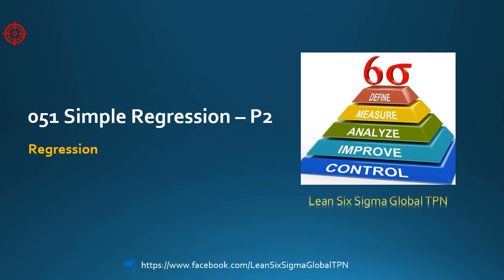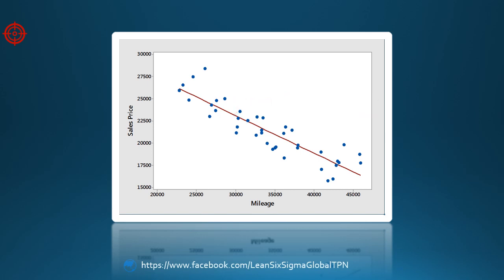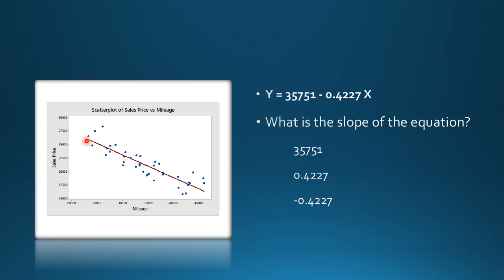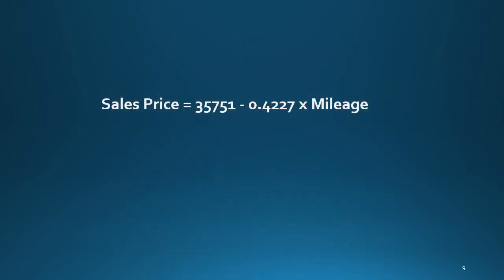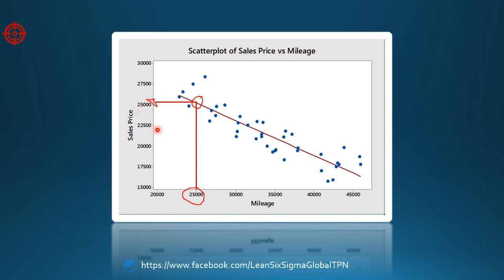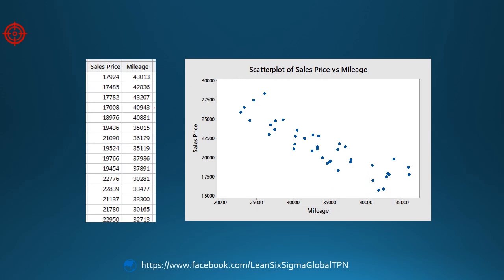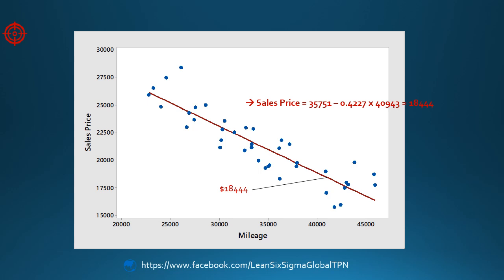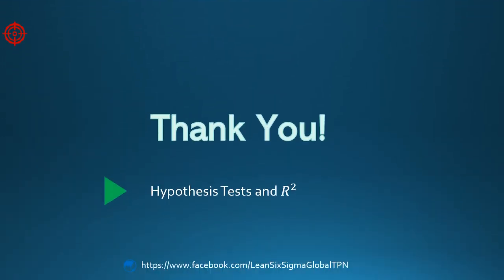051 Correlation and Regression | Simple Regression | Lean Six Sigma Training